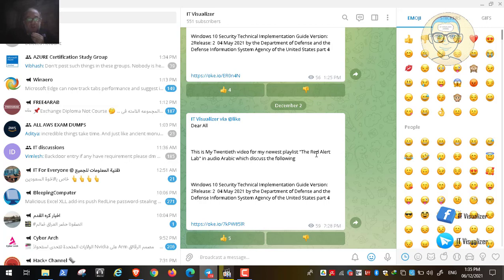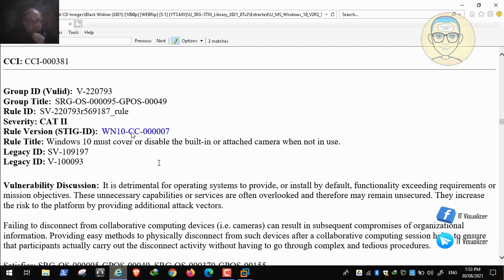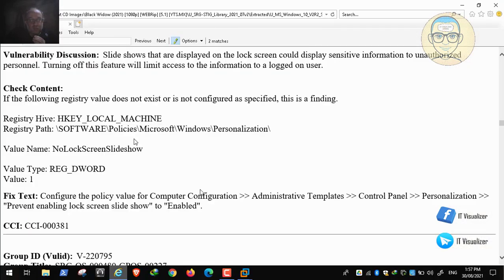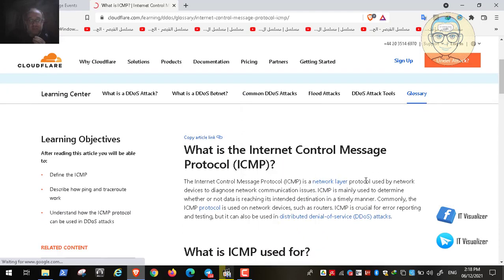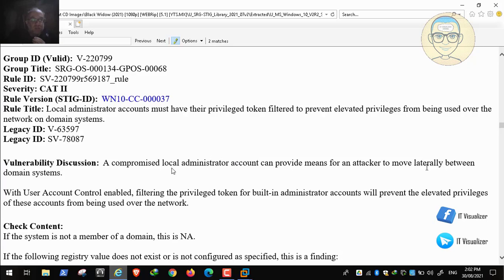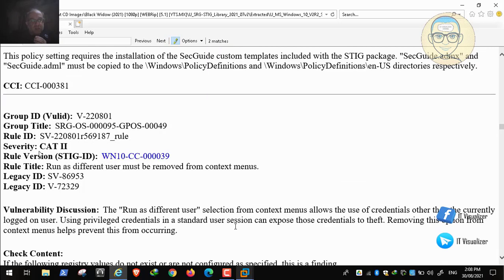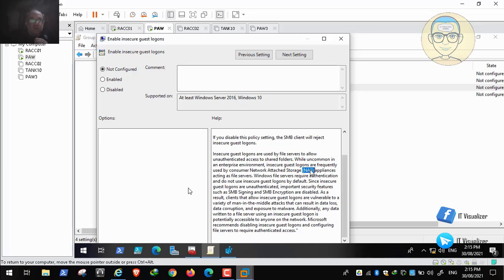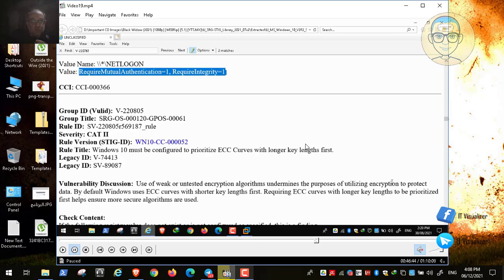21-Windows 10 Security Technical Implementation Guide Version: 2 Release: 2 04 May 2021 Part 5